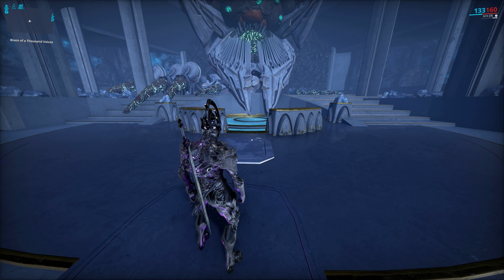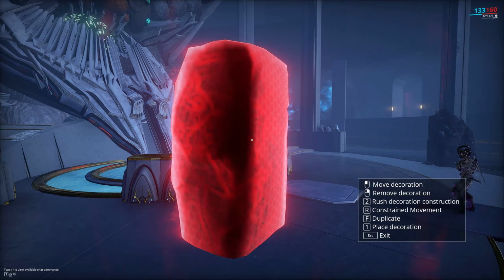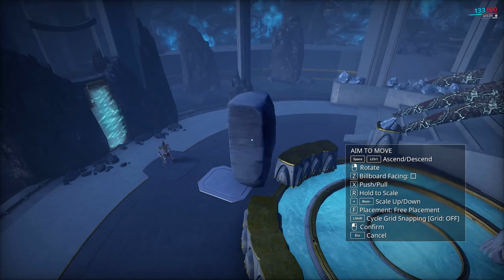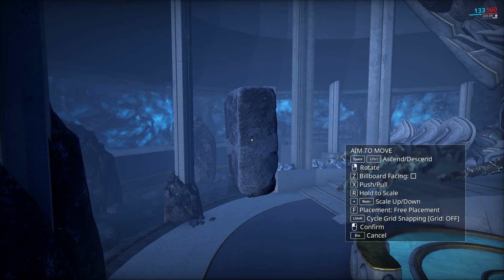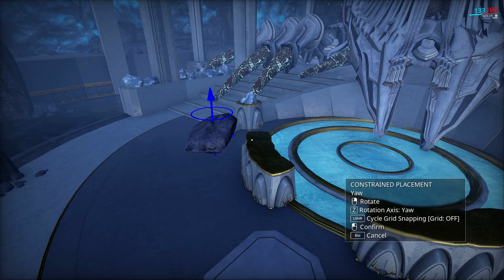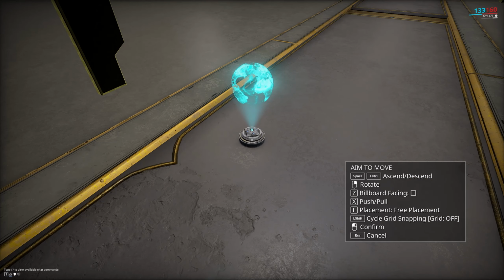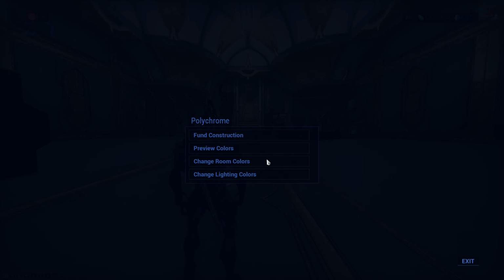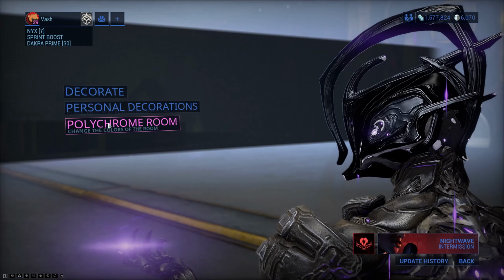OUTDATED Warframe Clan Dojo Tutorial - Dojo Decoration Basics | v. 2021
Be sure to join the Dojo Discord to learn and share!

A comprehensive guide and tutorial covering the decorating UI, functions, and utility for your Warframe Clan Dojo in 2021. In addition, we also cover topics like how to change the dojo colors, or how to change the dojo lighting, as well as some other advanced topics like clipping although I have dedicated videos for full explanations on those topics which I advise you watch as well.

Video Index:
0:00 Intro
0:16 What is covered
0:40 Decoration Mode
1:37 Free Placement & Redzones
2:11 Funding, Construction, Destruction
3:32 Placement Modifiers
5:51 Post-Placement Modifiers
6:04 Constrained Movement & Clipping
7:34 Personal Decorations
8:07 Preview Decorations
8:32 Skyboxes
8:50 The Polychrome - Lighting/Colors
10:29 Wrap-Up
11:01 Outro

If this video ever becomes outdated I'll update the description and title to say so(Like I did with the last version), but this video is accurate and relevant for all basics/topics in 2021 and everything spoken is correct.

Ajingom is a dojo friend of mine and a Warframe Partner who has been doing this far longer than I have.